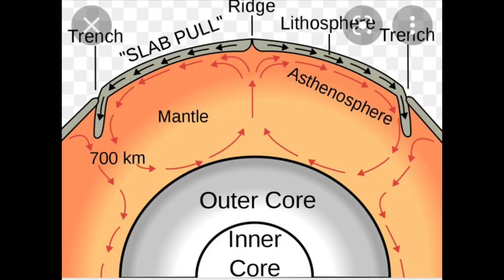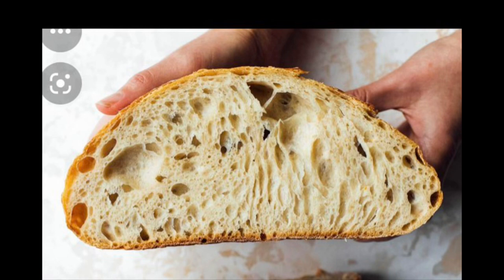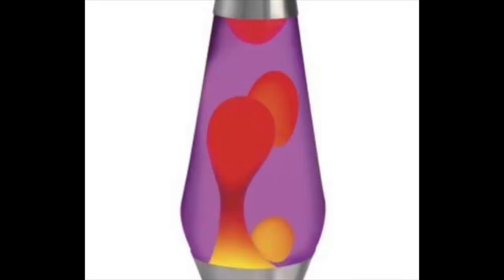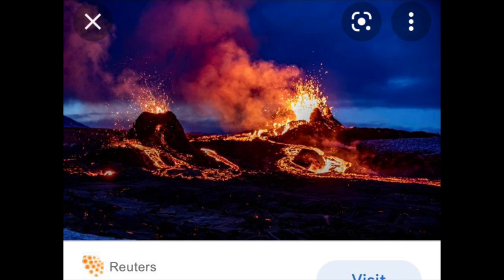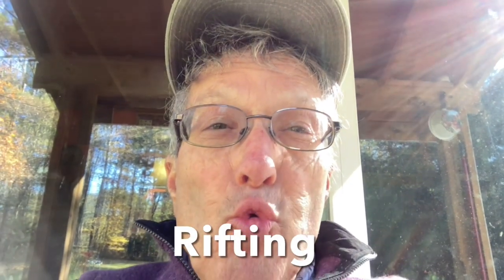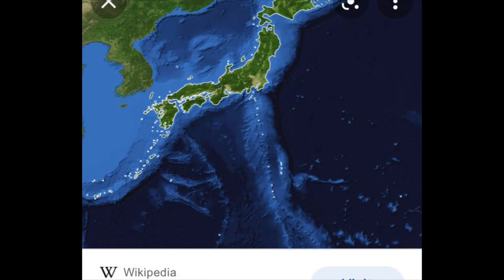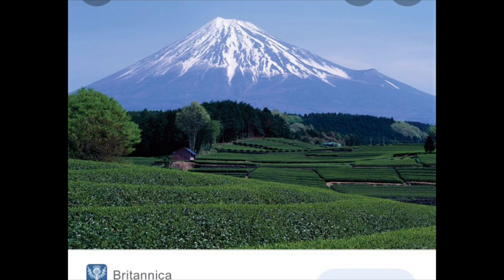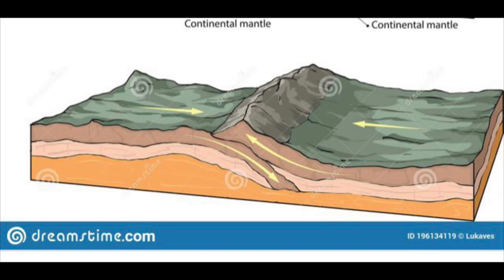Igneous Rocks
This video explains what igneous rocks are and where they come from. Igneous rocks come directly from the mantle. What is the mantle? The mantle is a very hot plastic area of rock located 5 to 25 miles below the earth surface. We live on the surface of the earth which is really just the cooled off very top of the mantle. If you think of a loaf of sourdough bread cut in half you can visualize the white Brady part the big part as the mantle and the thin bread crust as the crust where we live. The mantle is made of rock but the rock is in a plastic lake state and can move around and because the mantle is so hot it moves around as a result of heat convection currents. The heat convection currents are caused by heat generated from radioactive decay deep within the mantle. The convection currents in the mantle cause hot molten plastic rock to rise up in hotspots beneath the earths crust. Hotspot is a very hot area of the mantle that’s really a very long line of heat thousands of miles long. The hotspot breaks through the crust of the earth and causes volcanic eruption‘s where igneous rock is irrupt it onto the surface either under the ocean or on land. This process whereby hot mantle convection currents cause hotspots that irrupt igneous rock on the surface of the earth is called rifting rifting. Rifting creates and expands oceans.
The mid Atlantic ocean ridge located in the middle of the Atlantic Ocean is thousands of miles long from north to south it is an example of rifting it’s very hot under there and the heat in the mantle that’s hot is causing volcanoes to irrupt on the bottom of the ocean. If you go to Iceland you can actually see these volcanoes irrupt Ing on the land of Iceland. In the beginning these volcanoes irrupt it underneath the big supercontinent called Pangaea and actors acted as a blow torch to split Pangaea apart and put the Atlantic ocean in between the two parts on the west side we have north and South America and on the east side we have Europe and Africa.
Hotspots mental hotspots and rifting cause all of the plate tectonics activities on earth an hour and also calls result in all of the igneous rock on earth. Add a rifting center like our mid Atlantic ocean ridge new igneous rock is being produced on both sides of the rift and pushed out into the ocean this new igneous material is called ocean crust one of the two types of crust located on our planet the ocean crust grows and grows on either side of the mid Atlantic ocean ridge or any rifting center. Eventually there is too much ocean crust on the planet and the pressure from too much ocean crust causes the ocean crust to break in one section of ocean crust is pushed down beneath the other section of ocean crust this is called subduction. The subducted ocean plate that goes down below the other piece is pushed way down into the mantle where it melts creating tremendous pressure and huge volcanic activity results producing more igneous rock in the form of volcanic island chains like the islands of Japan and Mount Fuji.
Is rifting continues in more ocean crust is created these volcanic island chains eventually will crash into a continent making the continent bigger. Subduction creates and enlarges continents. In review hotspots in the mantle cause rifting to occur on the surface of the earth either on land or in the ocean rifting creates and expands oceans
Rifting eventually leads to subduction subduction creates igneous rocks that create an in large continents￼.
In review rifting creates an expands ocean by creating igneous rocks. Subduction creates and expands continents by creating also creating igneous rock. Finally when two large continents like North America and Africa collide more igneous rocks are produced as one continent pushes up on top of the other continent pushing its rocks down into the mantle causing them to recycle into igneous rocks. In a future video we will show examples of all the kinds of igneous rocks and talk about the minerals that they contain.￼